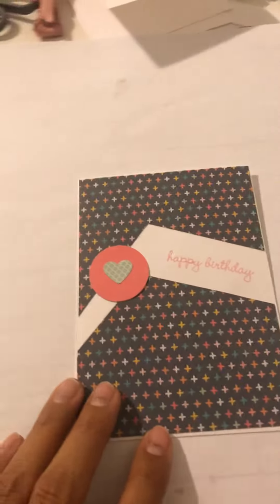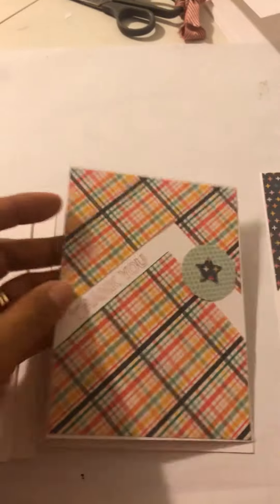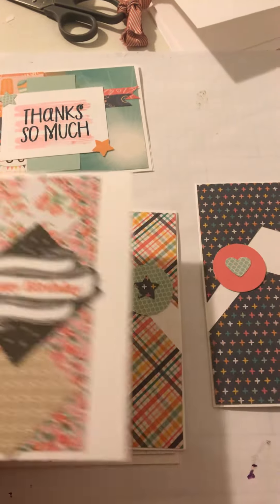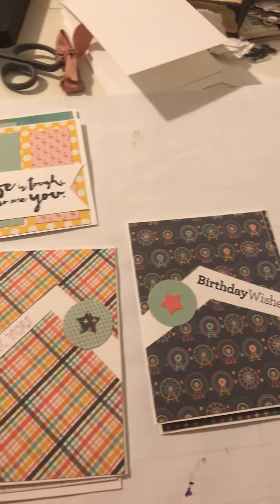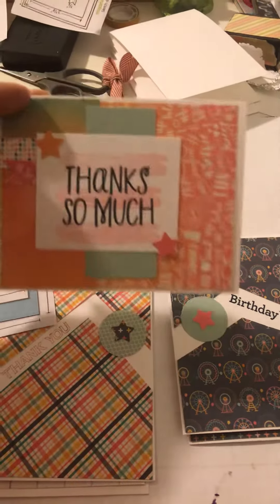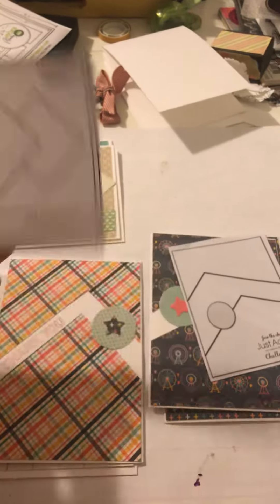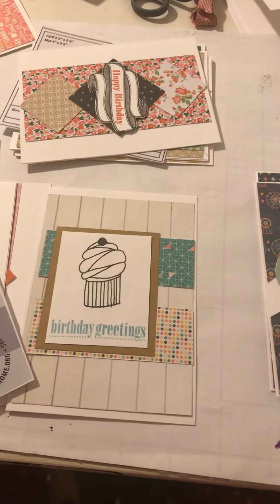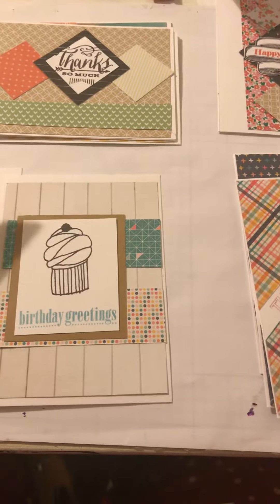Card share #2 October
Continued with the cards for my daughters fundraiser. Honestly having lots of fun with these cards i hope you enjoy them.